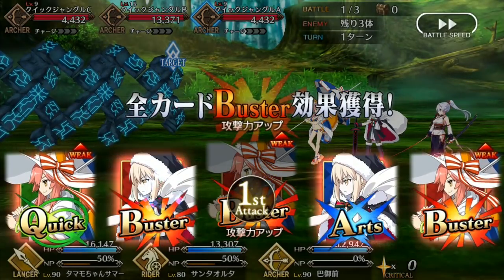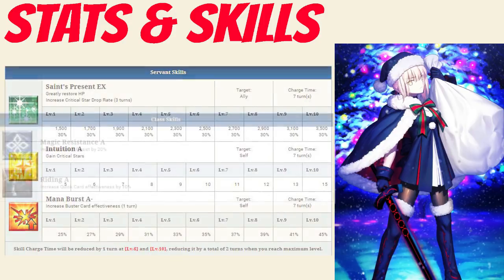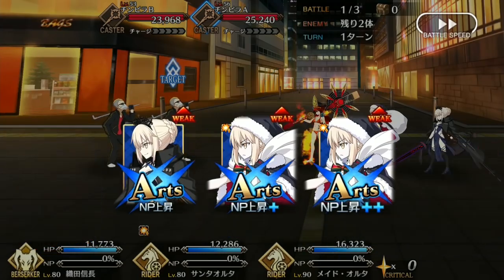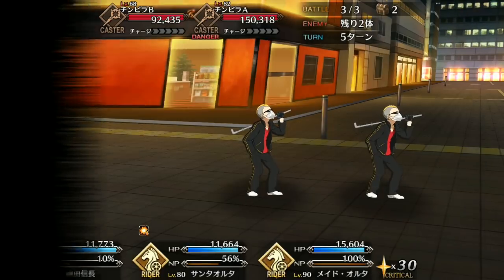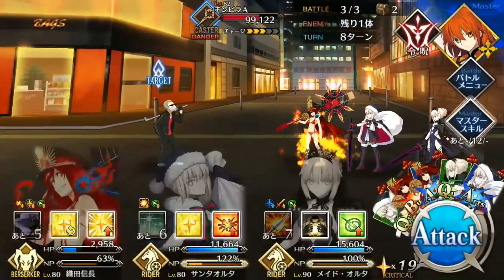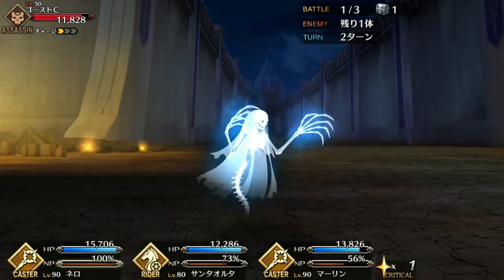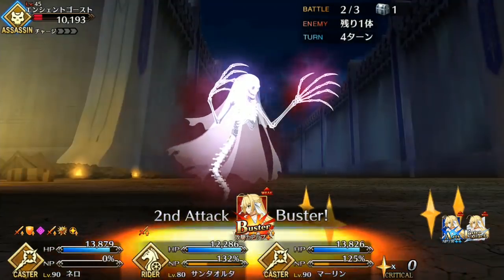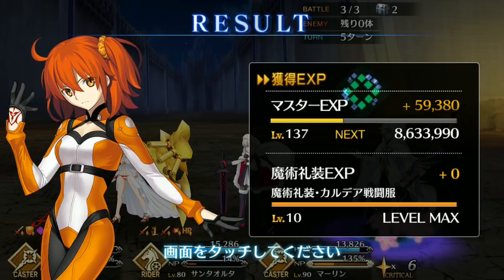FGO Servant Spotlight: Saber Santa Alter Analysis, Guide and Tips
Is Santa Alter better than Saber Alter?